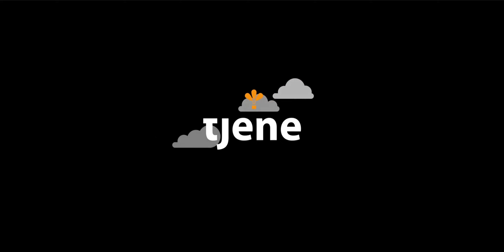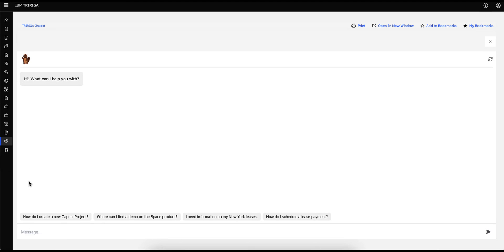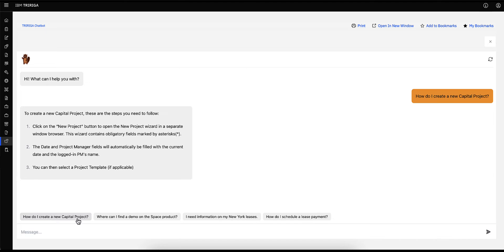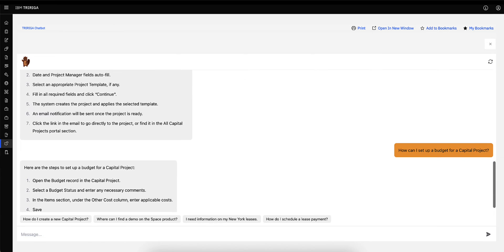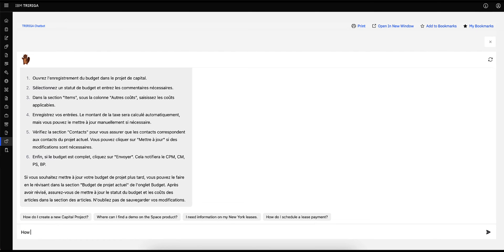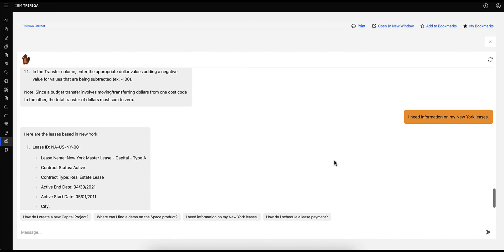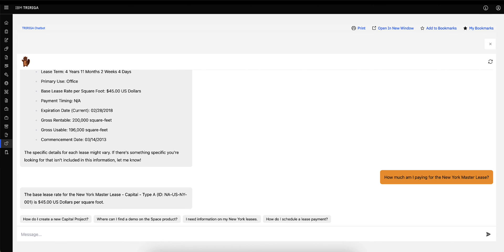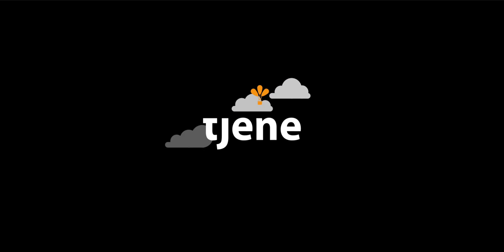IBM TRIRIGA Chatbot | AI-Powered Customer Support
An AI-powered customer support agent for IBM TRIRIGA!

The TRIRIGA Chatbot was designed to be a resource for TRIRIGA users, to ask various questions related to the data that is stored and managed in their TRIRIGA environments, such as Capital Projects, Lease, Space, Facilities, etc.

We have developed the bot to provide in-depth user guides, provide video links to demos, or even read TRIRIGA reports to provide up-to-date information.

With clients based all over the world, the bot can speak multiple languages, providing accurate translations of information from the environments it pulls from.

AI will enhance your employees' experience at the workplace as we bring it into TRIRIGA. This will allow users to quickly locate and learn information stored and managed within the system in a matter of seconds! Think of it as another member of your team, but online 24/7.